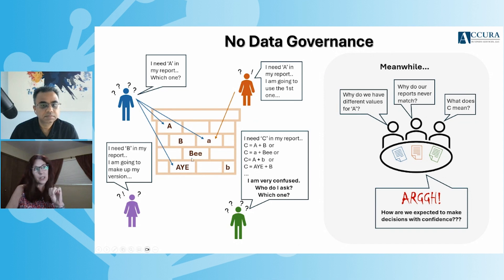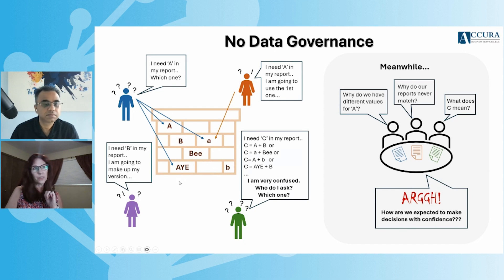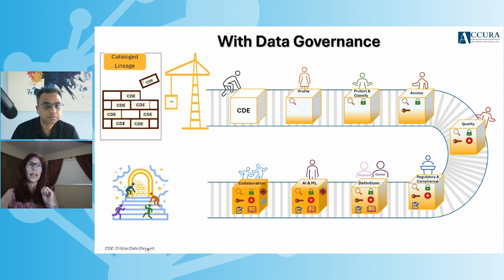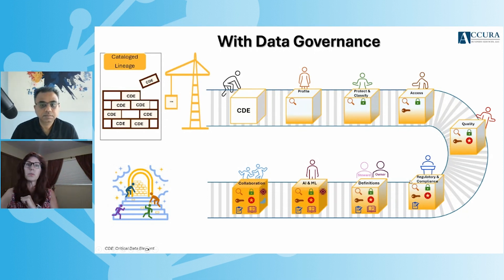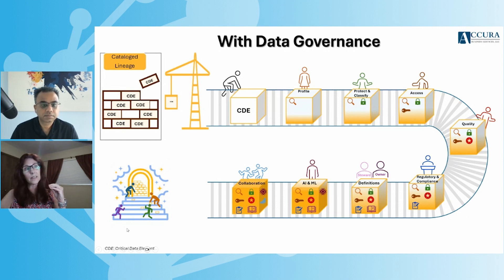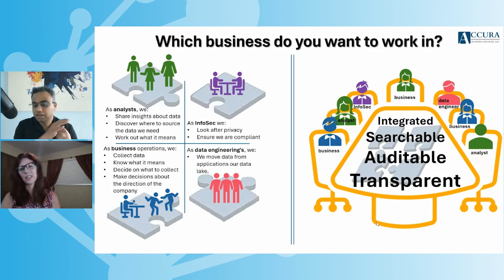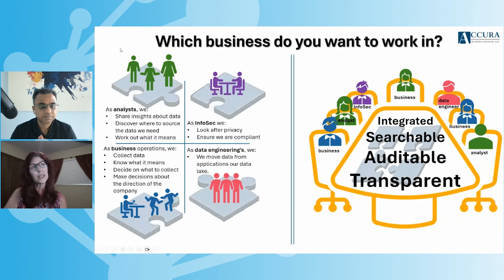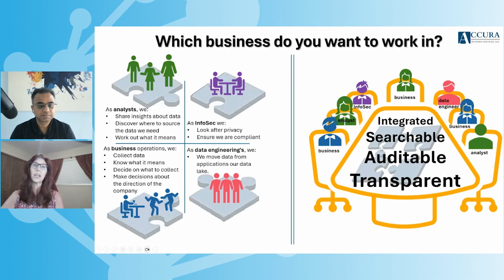Before and After Data Governance